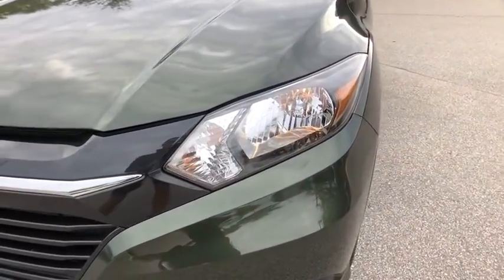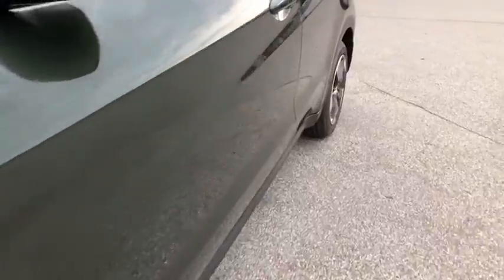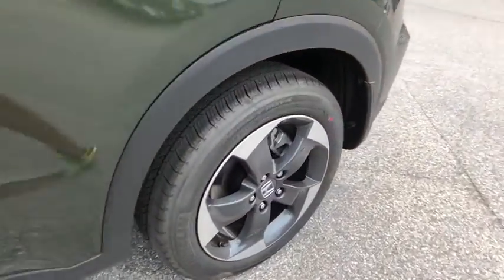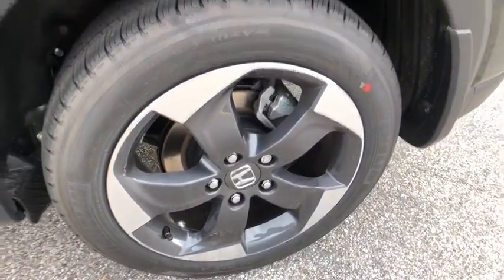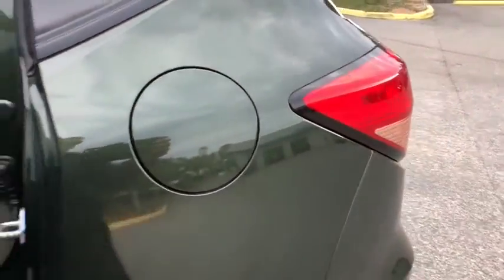2018 Honda HR-V Winter Garden, Clermont, Winderemere, Winter Park, The Villages, FL JM707562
2018 Honda HR-V EX - Stock#: JM707562 - VIN#: 3CZRU5H51JM707562

Headquarter Honda
17700 State Road 50

Low Financing and Leasing Available. Headquarter Honda is proud to offer this gorgeous-looking 2018 Honda HR-V 2WD EX in Misty Green Pearl.We are conveniently located just a few minutes West of Downtown Orlando, just off the Florida Turnpike between Winter Garden and Clermont! It s one of the easiest drive in Central Florida! Remember: Headquarter Honda Gets You There! So take the easy drive from almost anywhere in Central Florida to visit us or just call one of our Professional Inventory Specialist for more information and schedule a VIP appointment.